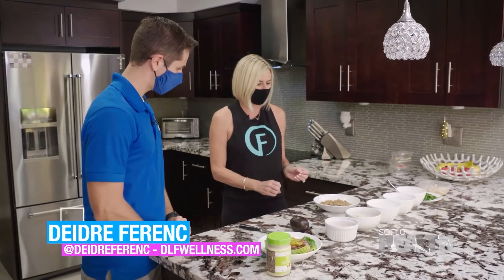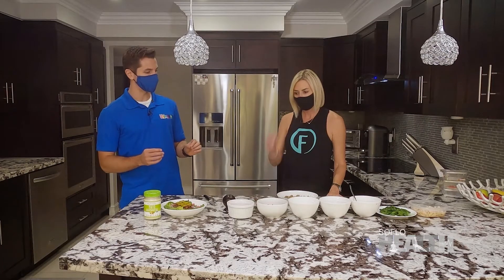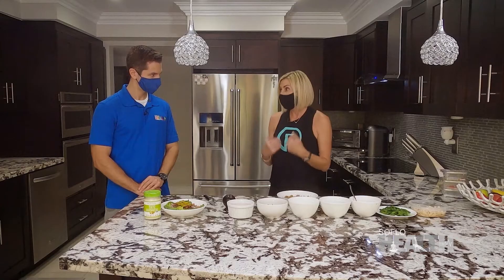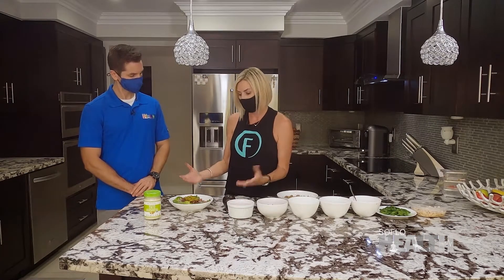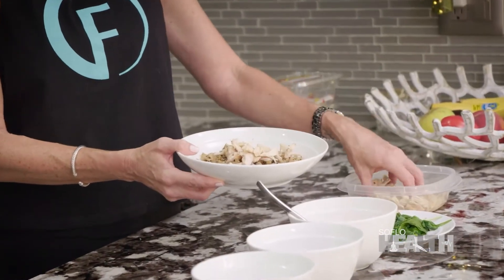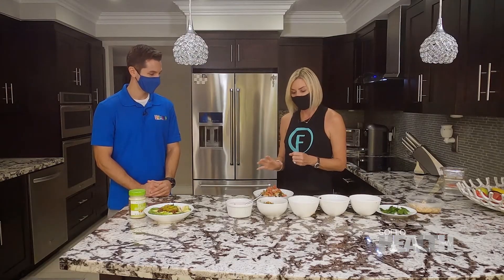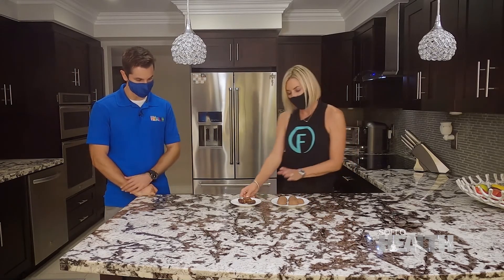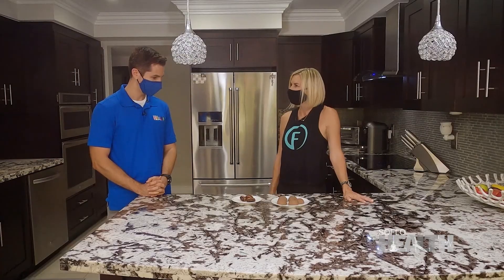Lose Weight and Eat Carbs with Deidre Ferenc (Carb Cycling and Meal Prepping)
Deidre Ferenc talks to SoFlo Health host, Hunter Franqui (@hunterfranqui), about carb cycling and meal prepping with the goal of losing weight in a healthy way.

This clip is from "Work Out By The Yard" EP. 124 that originally aired on 10/04/2020.

Deidre Ferenc IG: @deidreferenc

Watch new episodes of SoFlo HEALTH on WPLG Local10 in the Miami-Fort Lauderdale area Sundays at 12:30 p.m.